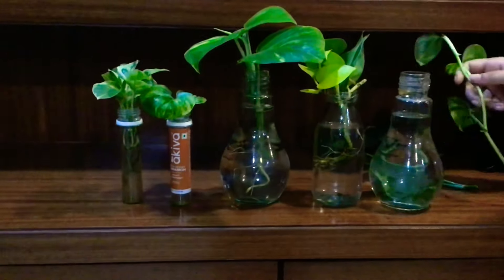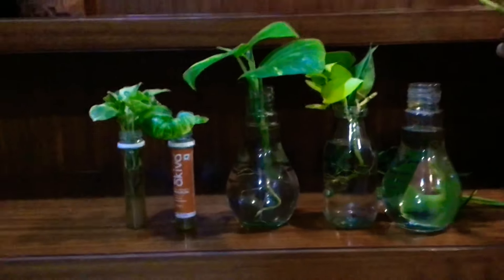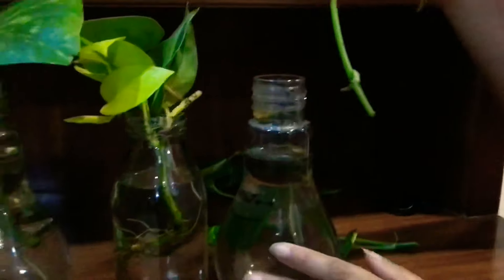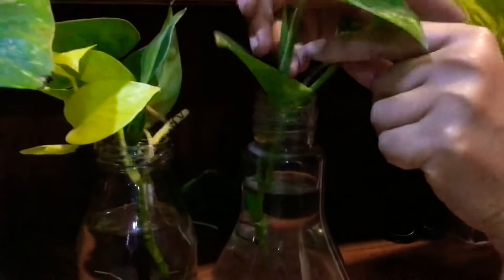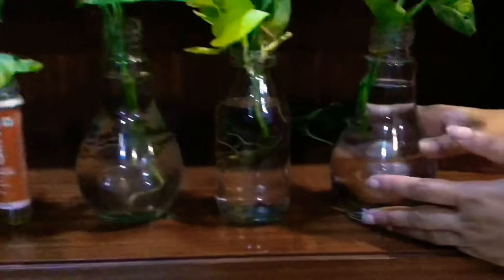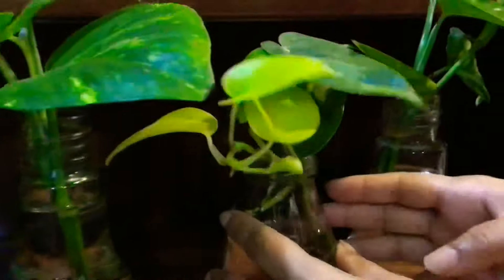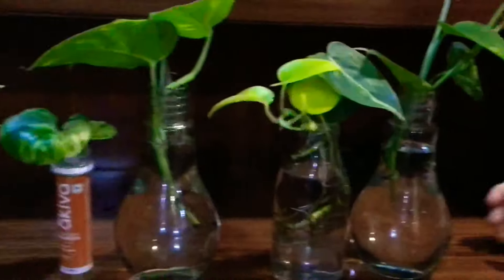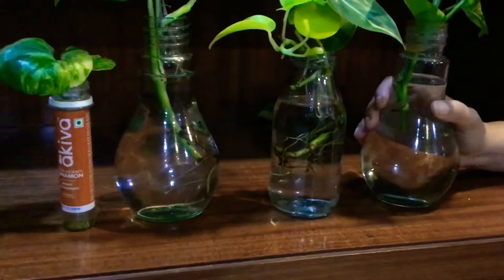Water propagation of plants